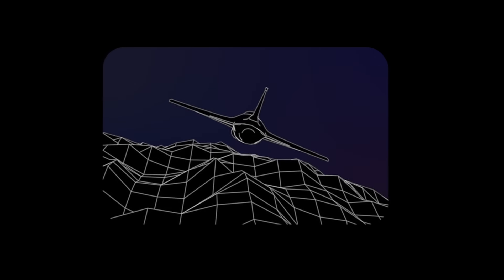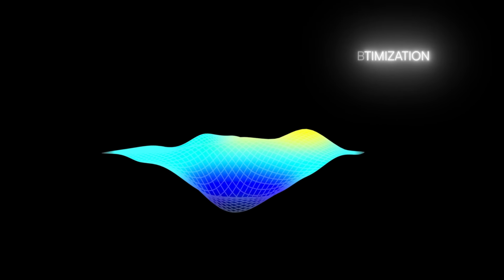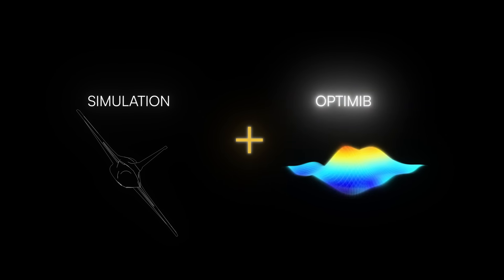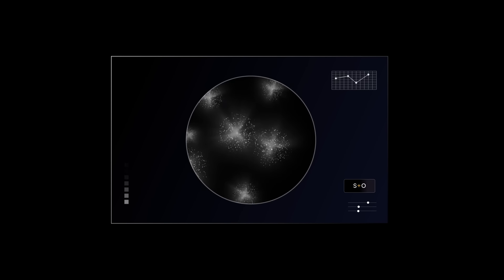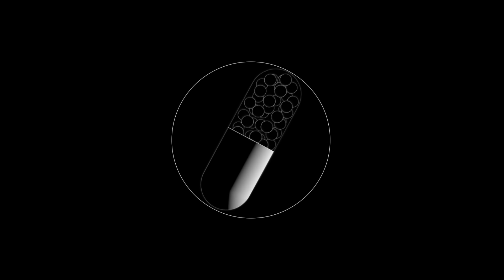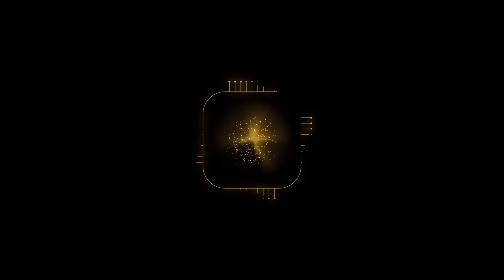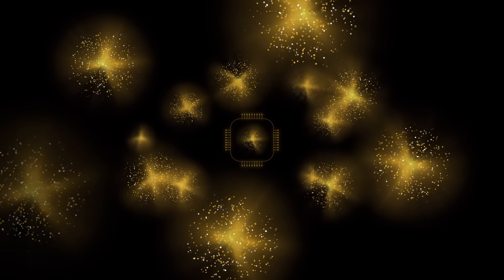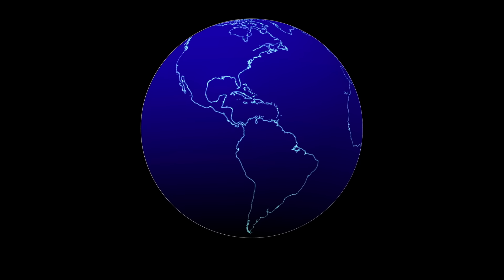From algorithms to real-world impact: quantum simulation & optimization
Discover the transformative power of quantum simulation and optimization! From drug discovery to materials science, these cutting-edge techniques are reshaping the world of scientific research and opening up new opportunities for various industries.

In the digital realm, simulation is the art of replicating real-world phenomena on computers. Now, quantum physics is taking simulations to unprecedented levels. Scientists, armed with high-powered computers and quantum laws, can delve deeper into the mysteries of molecules, materials, and the world itself.

Optimization, a collection of mathematical techniques, acts as a guiding light, helping us find optimal solutions to complex problems. By combining simulation with powerful quantum optimization algorithms, researchers can explore the quantum world like never before. A prime example is drug discovery, where quantum simulations can replicate the intricate dynamics of molecules, potentially revolutionizing the way we develop new drugs with fewer side effects.

Although traditional computers have limitations when simulating quantum systems, the emergence of capable quantum computers could usher in a new era of precision. Even with today's technology, artificial intelligence (AI) and quantum simulation are accelerating our understanding of the world around us, promising advancements in everything from predicting financial markets to developing new battery technologies.

The fusion of quantum simulation and optimization is transforming how we explore, understand, and impact our world.